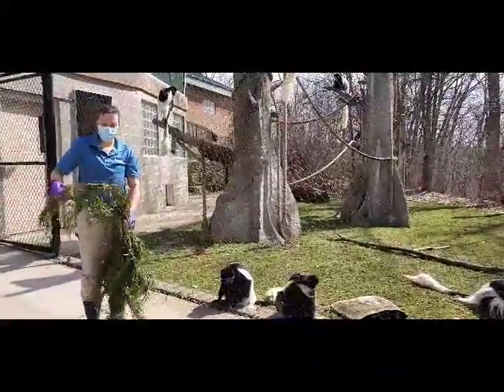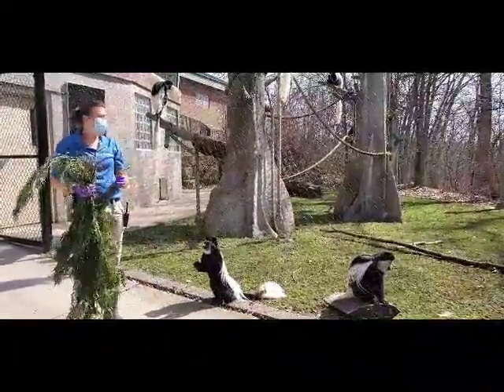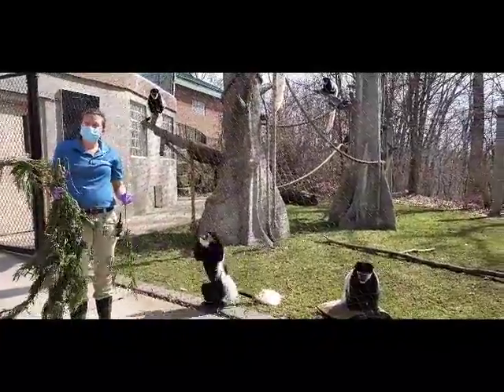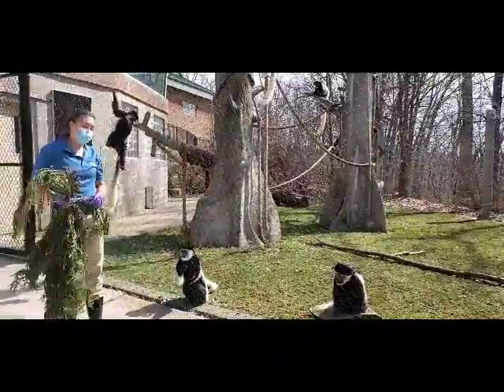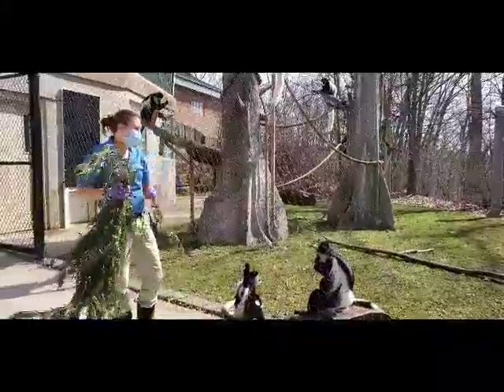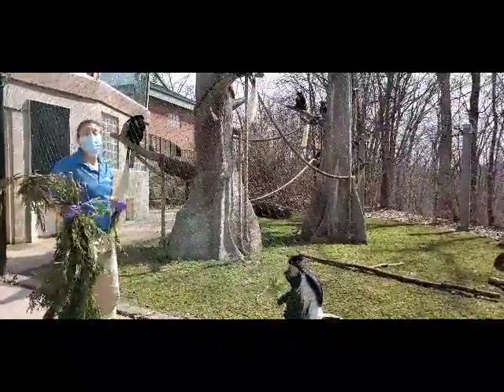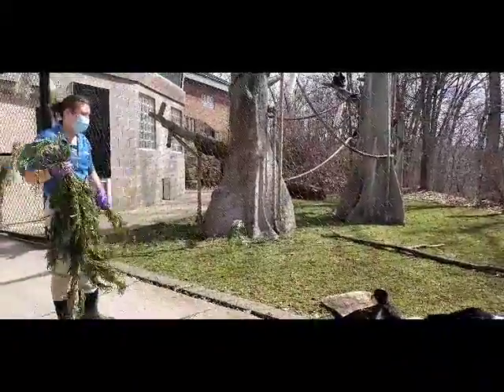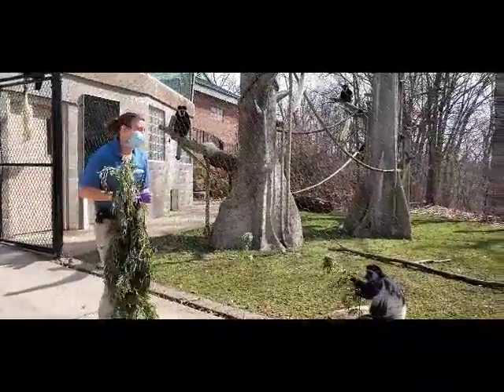Zookeeper Superhero Series; Black and White Colobus Monkeys and Browse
Through these uncertain times, we’ll still be here taking care of the animals that call Niabi Zoo home and providing you important conservation and education resources.